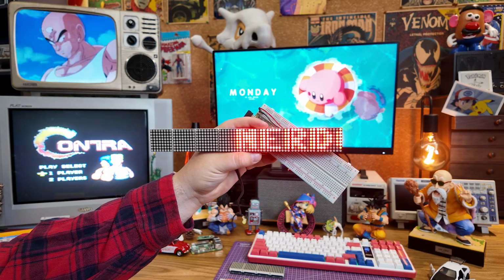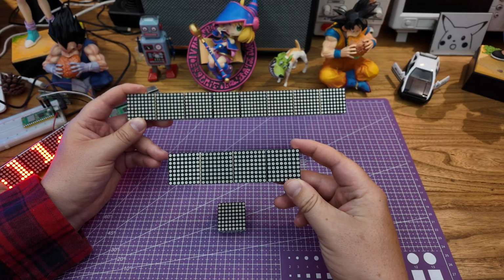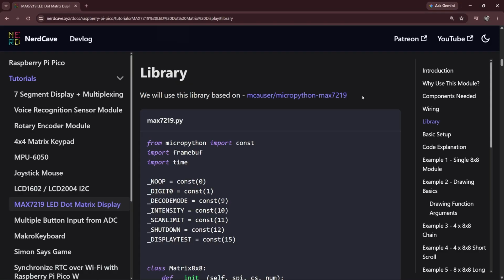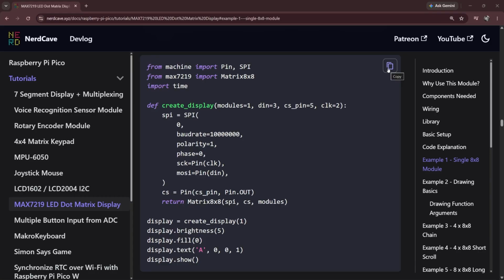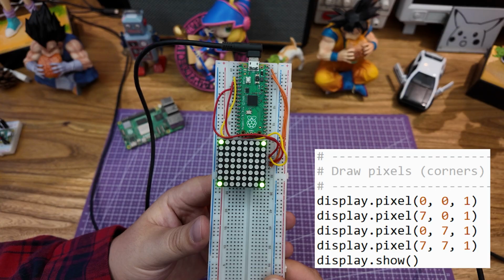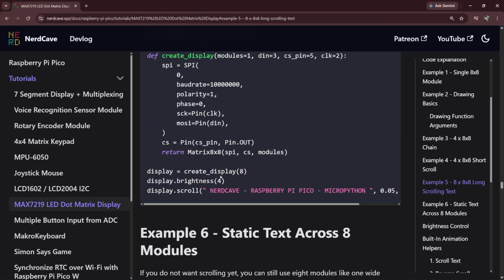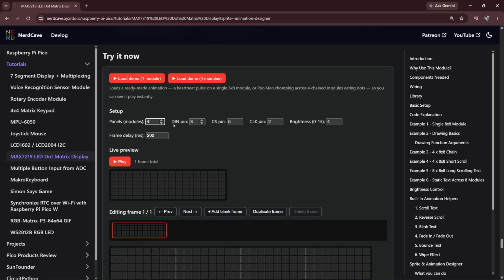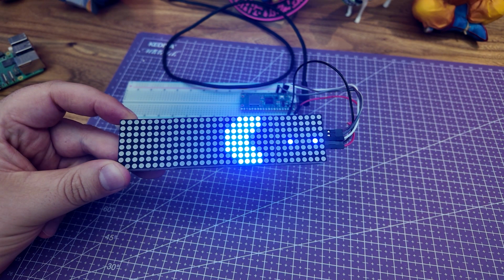MAX7219 LED Matrix Module - Raspberry Pi Pico Tutorial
I am back for who knows how long XD, anyway here is a new tutorial based on the MAX7219 Matrix Module, if there are any sensors or modules you want me to cover let me know.